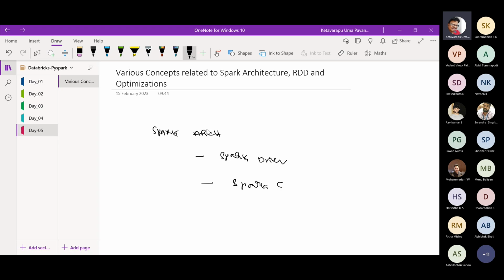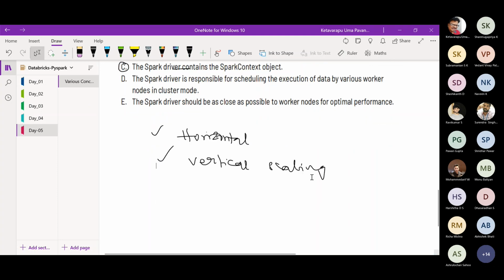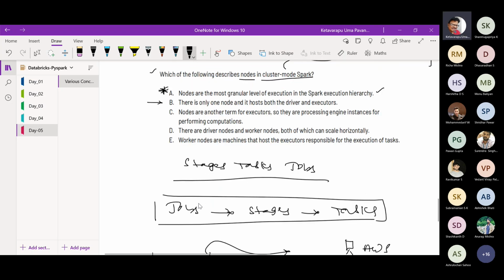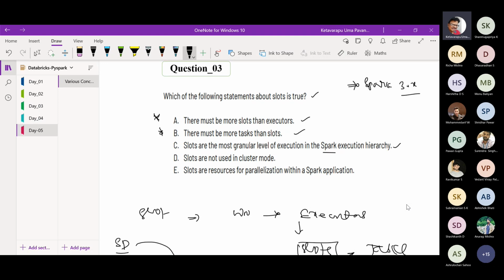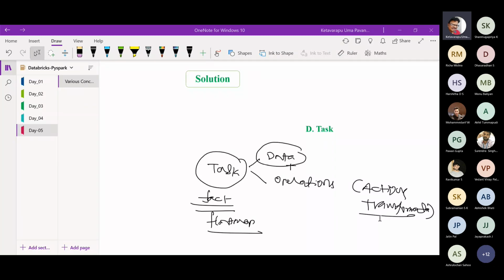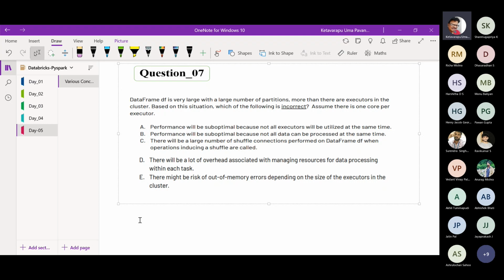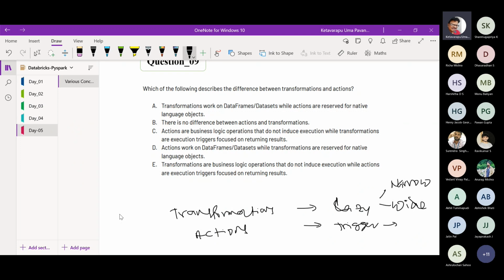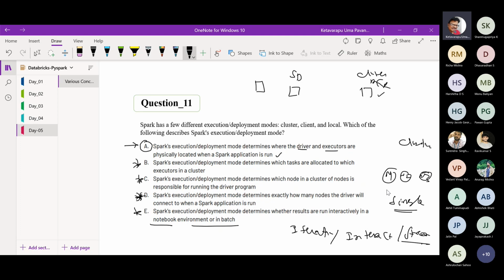Databricks Training 8 Certification Questions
Databricks Data Engineering Certification MCQ solutions